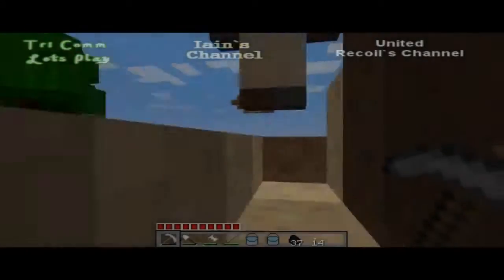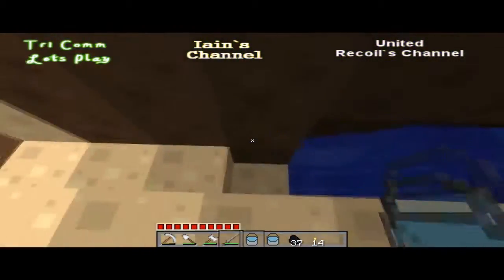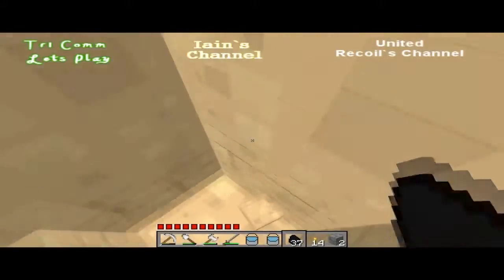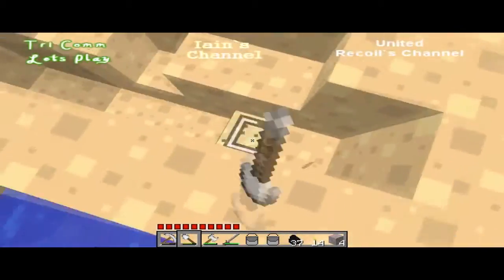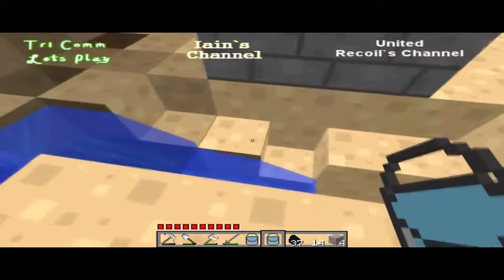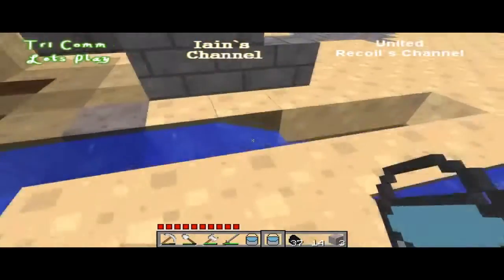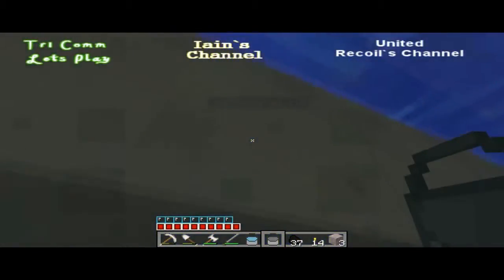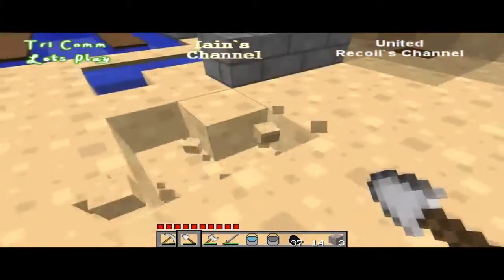Minecraft Tri Comm Run From Dat Green Ting